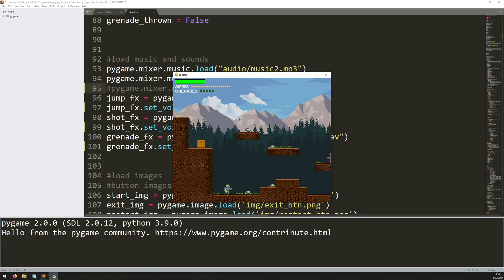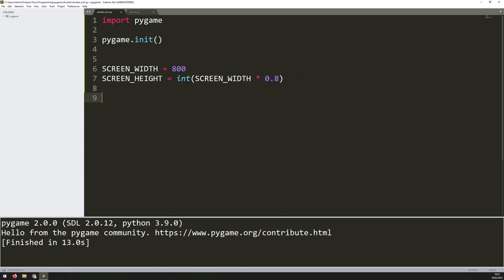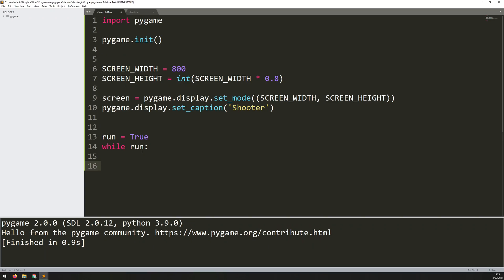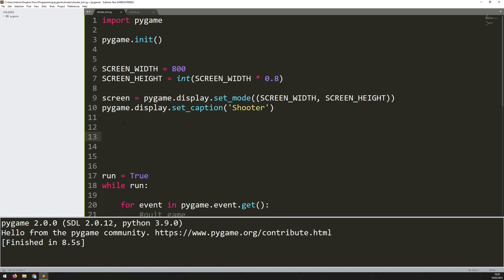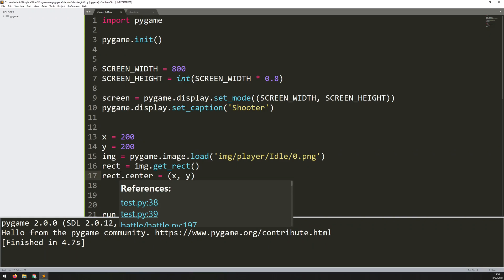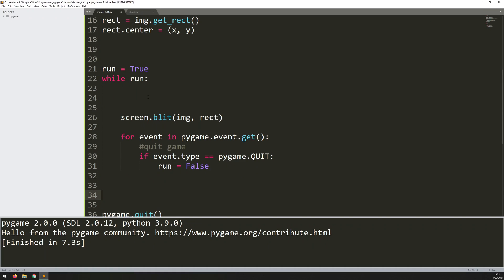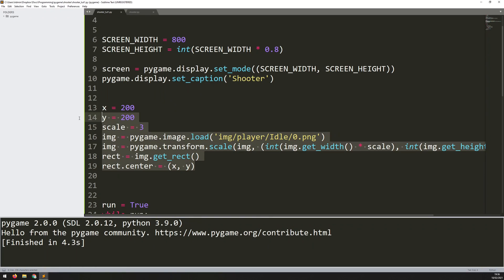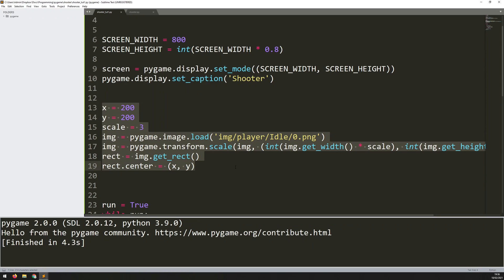PyGame Scrolling Shooter Game Beginner Tutorial in Python - PART 1 | Creating the Player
In this Python tutorial I code a Scrolling Shooter Game using the PyGame module. I'm going to cover the initial game setup and how to create the player